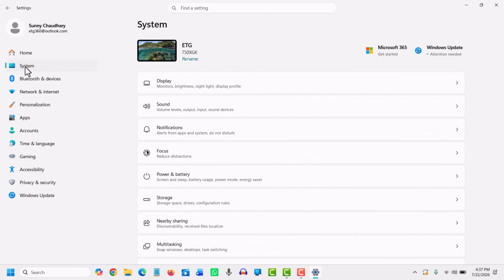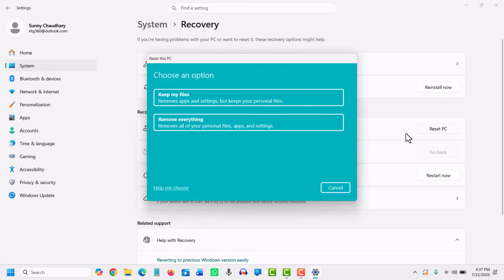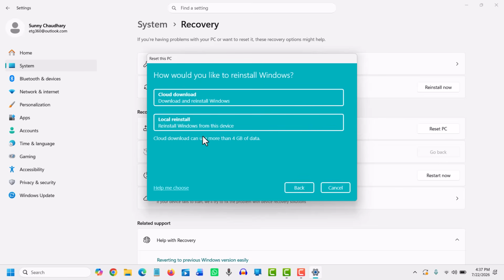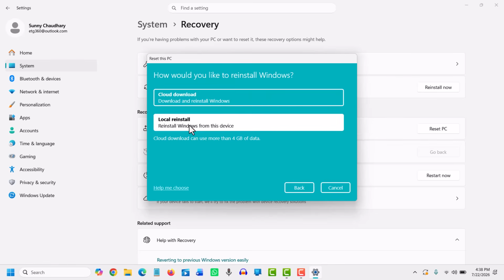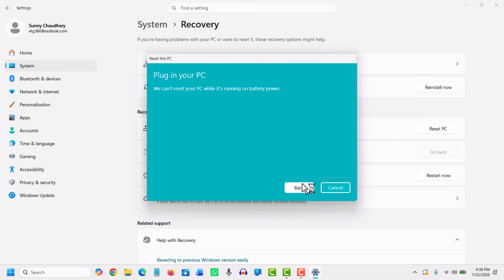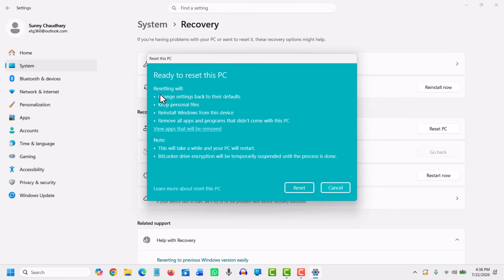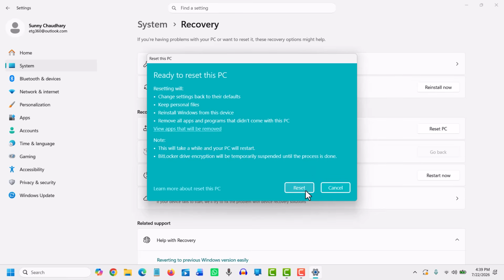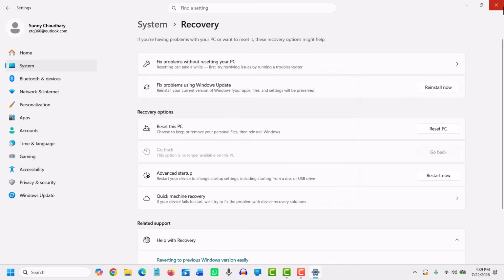How To Reset Laptop Like A Pro In Minutes (Step-by-Step Guide)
Best tutorial on How To Reset Laptop Like A Pro In Minutes using the safest and easiest methods. Learn how to reset a Windows laptop, factory reset laptop, reset Windows 11 laptop, and reinstall Windows without losing important files step by step.

If your laptop is running slow, freezing, crashing, infected with malware, or you simply want a fresh start, this tutorial will show you the fastest way to reset your laptop like a professional. Whether you're using Windows 11 or Windows 10, you'll learn the correct reset options, when to keep your files, when to remove everything, and how to avoid common mistakes.

⭐ In this video you'll learn:
✔ How to reset a laptop in minutes
✔ Factory reset Windows 11 & Windows 10
✔ Keep your personal files or erase everything
✔ Fix slow performance and software issues
✔ Prepare your laptop before selling or giving it away
✔ Common reset mistakes to avoid
✔ Tips for a faster, cleaner Windows installation